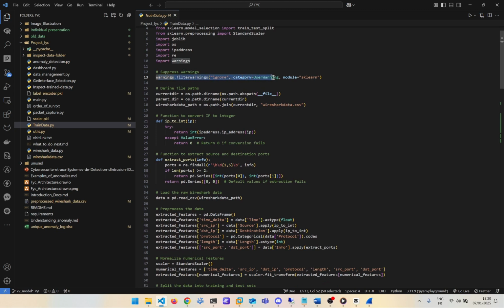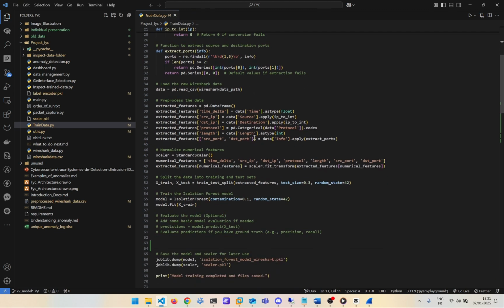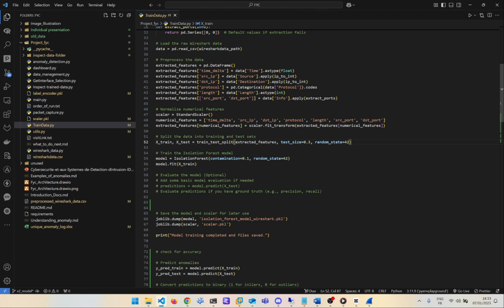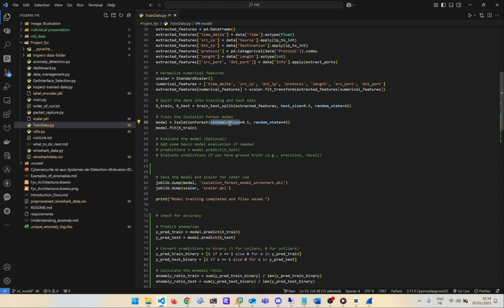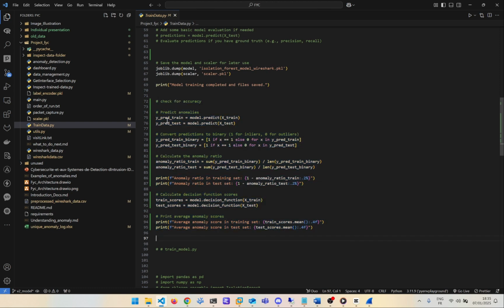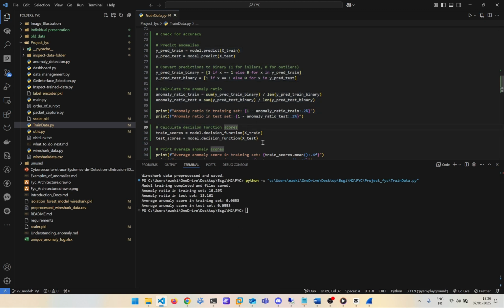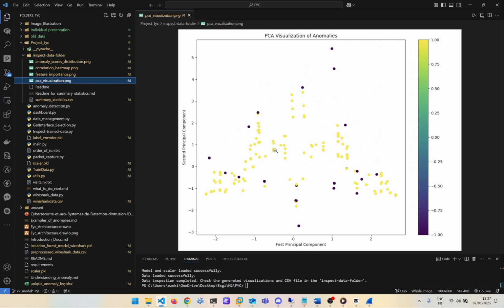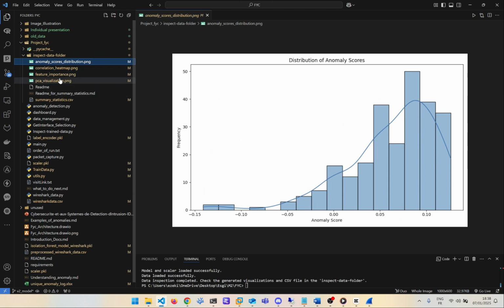Anomaly detection data refine and train with Wireshark 2